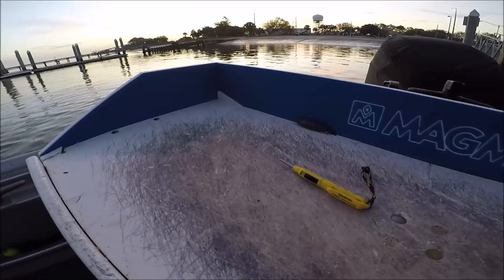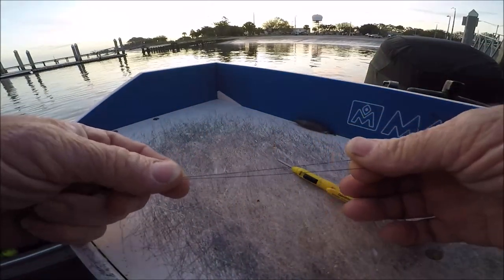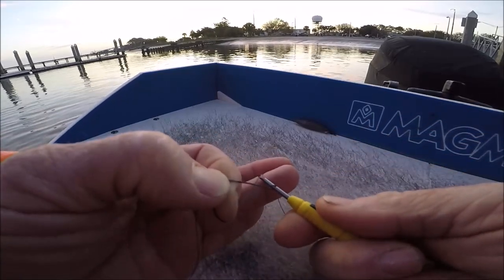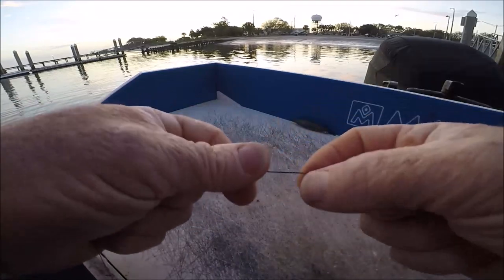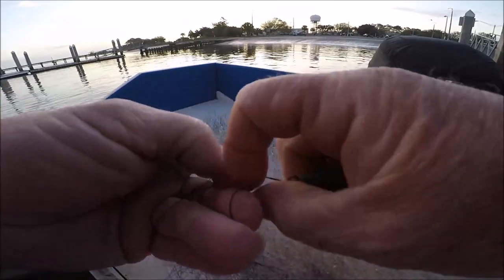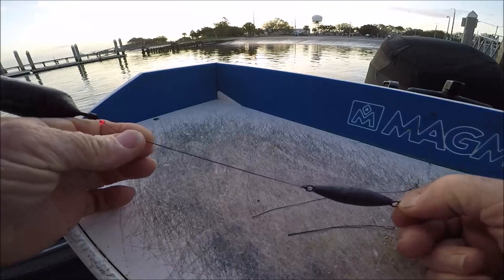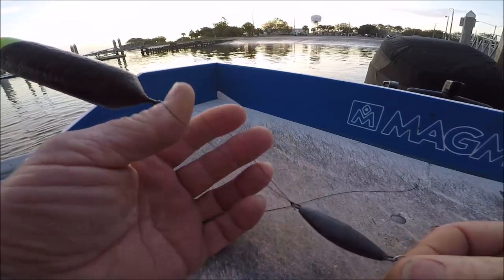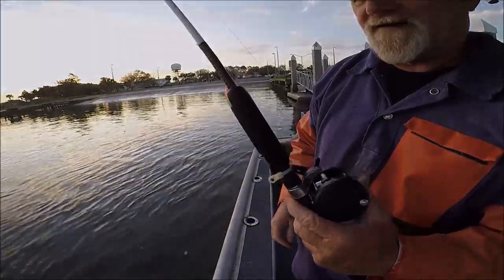FLOAT-RIG, SLIP-FLOAT FISHING TIPS (HD saltwater)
- EVERY FISH, IS BETTER ON A FLOAT❗
JETTYWOLF LIVE    3/12/2020  '''BUILD A BETTER FLOAT-RIG'''

I HAVE BUILT MY BOAT, TO HAVE WAY MORE FISHING ROOM THAN BOATS TWICE IT'S SIZE

📞📞📞*BOOK YOUR APRIL CHARTER TODAY*📞📞📞
FLOAT-RIGGING SPRING TIME IN JAX

TAKE IT FROM A MASTER FLOAT-RIG FISHERMAN AND INSTRUCTOR.
CAPT DAVE, SHOWS YOU HOW TO MAKE ONE SIMPLE IMPROVEMENT TO YOUR HEAVY DUTY '''''''''''SALTWATER''''''''''''' FLOAT-RIG / SLIP-FLOAT BUILD.
DOUBLES THE LINE FOR STRENGTH NEAR THE ''''BUSINESS END'''' WHERE THE STRUCTURE IS, AND AT THE SAME TIME MAKES FOR A CONVENIENT WAY TO TRANSPORT YOUR FLOAT-RIG RODS/REELS/RIGS.